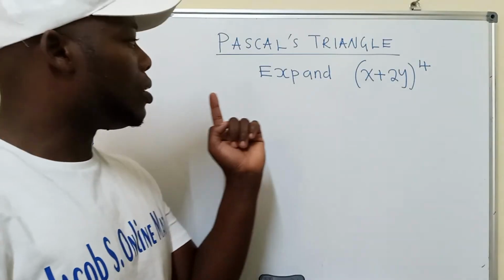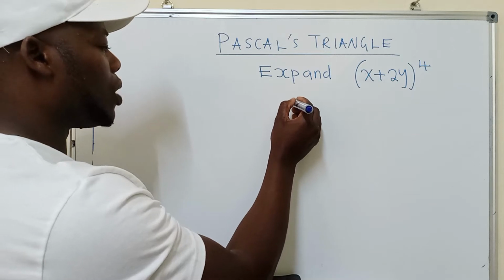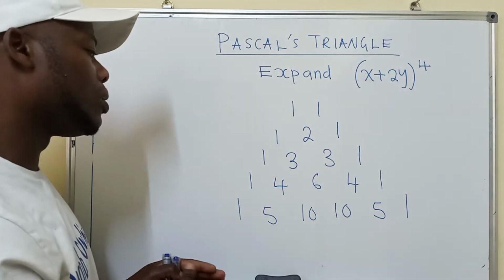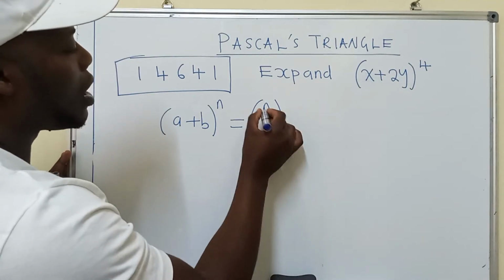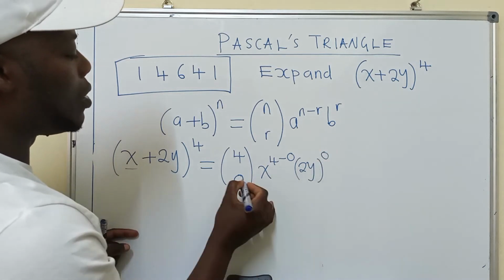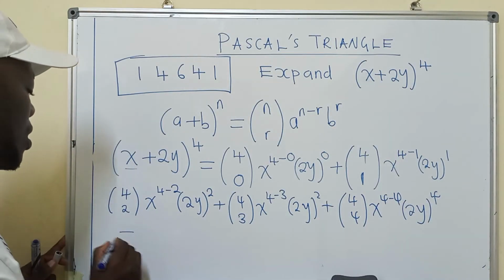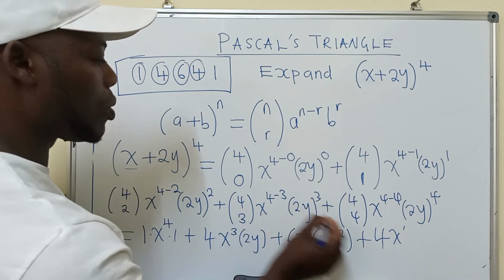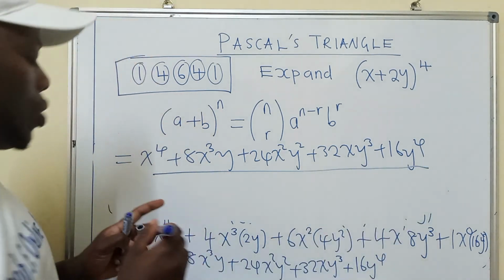Expand (x+2y)^4 by Pascal's triangle.